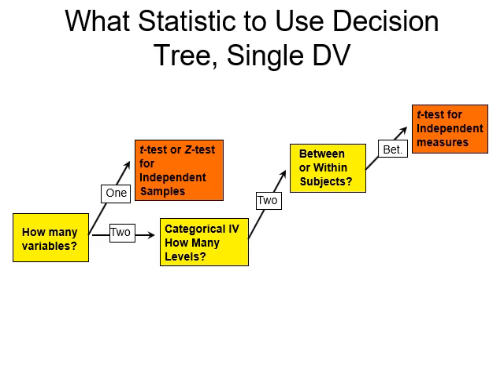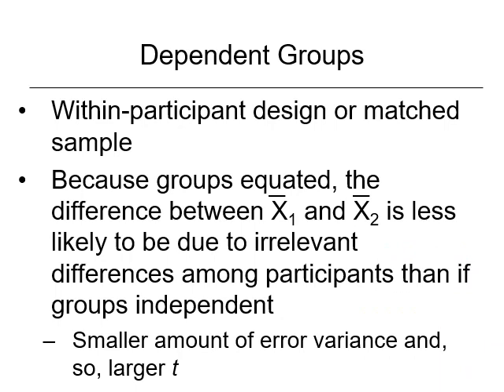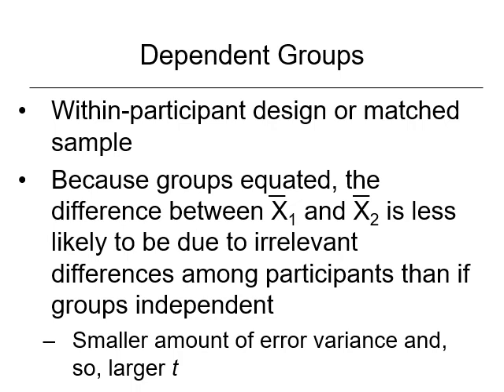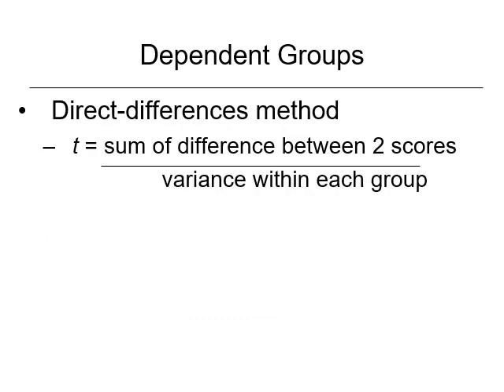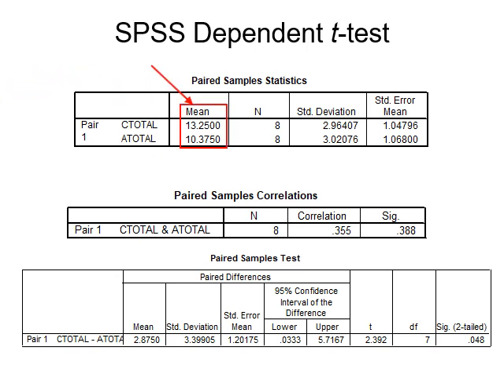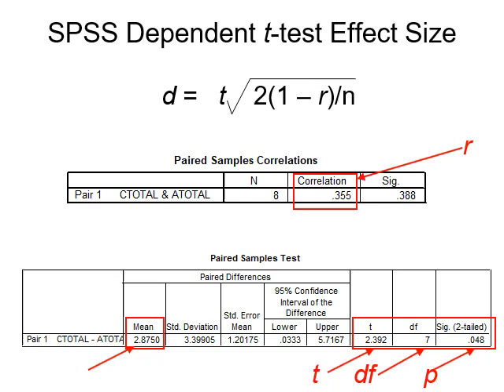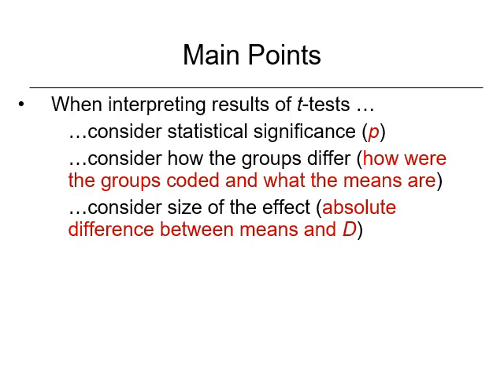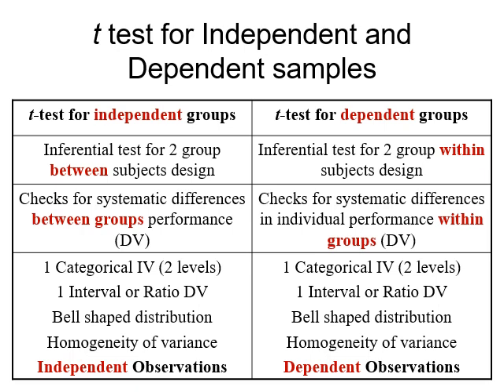Basic Stats 3